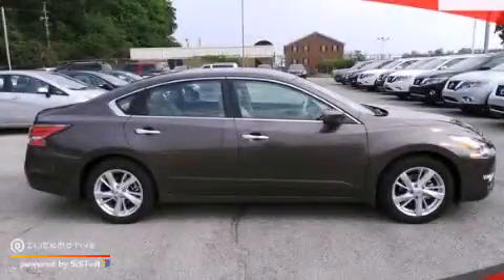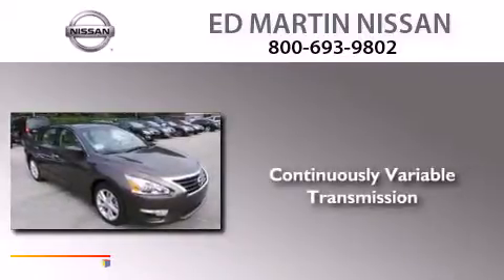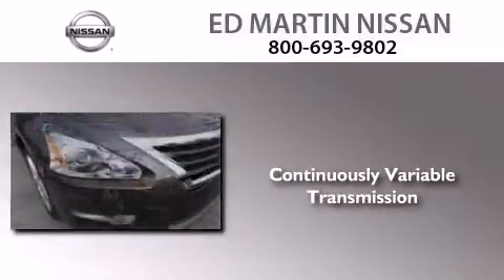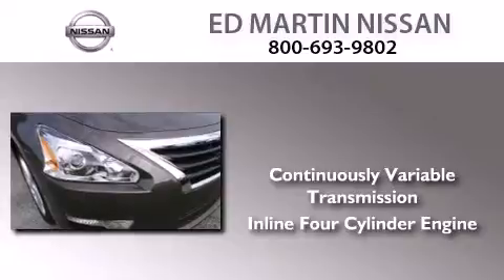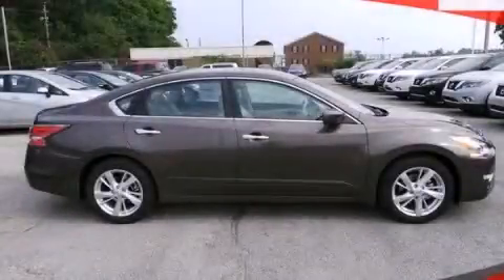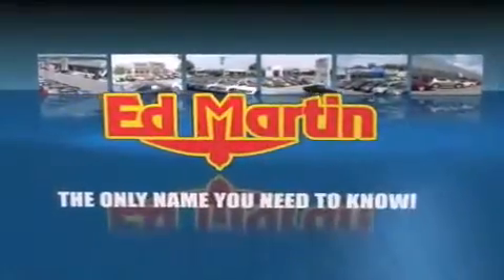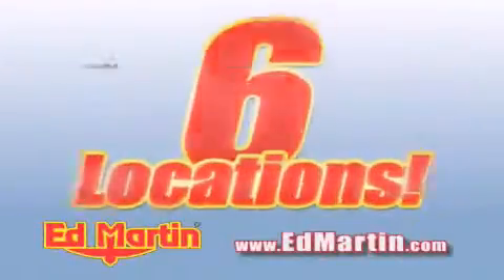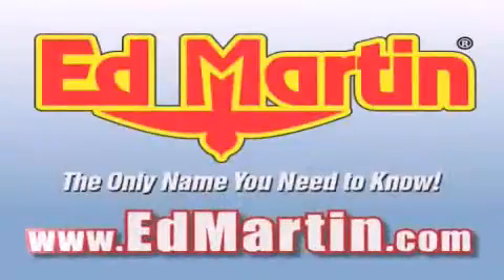2014 Nissan Altima Indianapolis IN 46219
We've been honored to serve the Indianapolis IN area , we promise that your experience at our dealership will exceed your expectations ! Year : 2014 Make : Nissan Model : Altima Engine : Regular Unleaded I-4 2.5 L/152 Trans . : Variable Exterior : Java Metallic Miles : 6 Interior : Beige Stock : 1AL1104 Ed Martin Nissan North Shadeland Ave Indianapolis , IN 46219